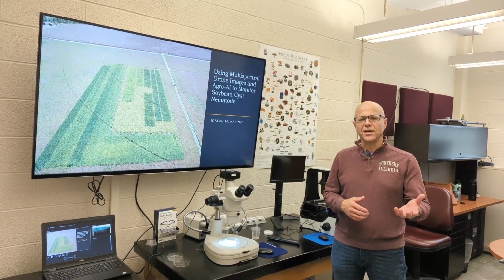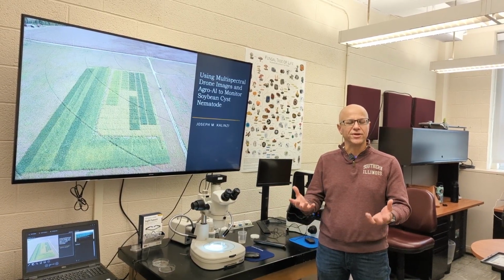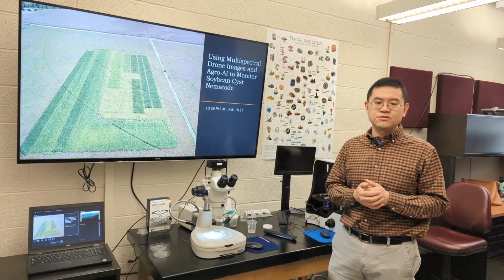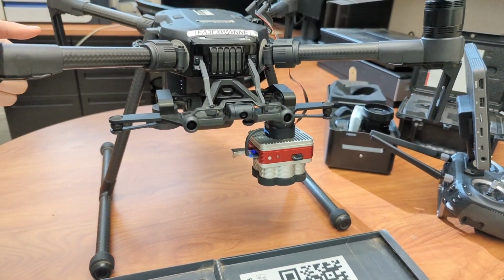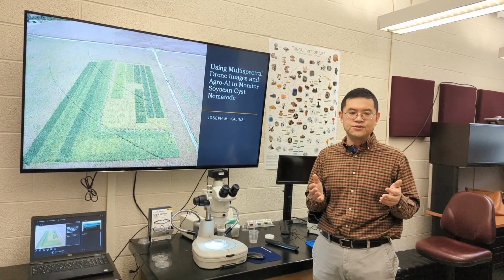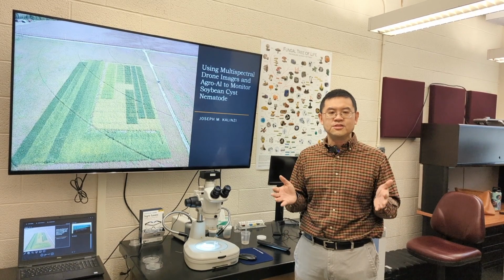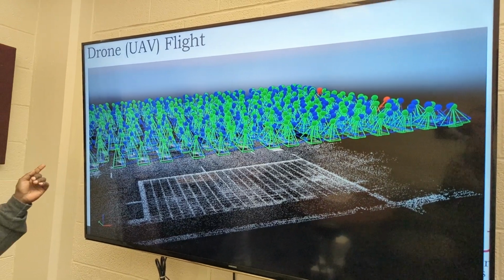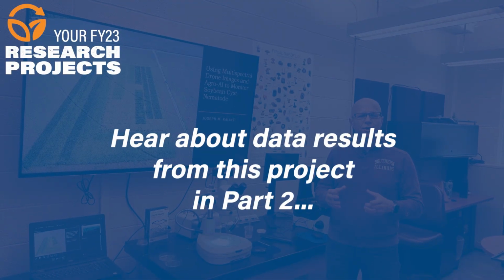Using Multispectral Platforms to Manage SCN (Part 1)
Continuing research from the past two years, Bond and team aim to
1) extend greenhouse trials to better understand the relationship between SCN infestation and soybean phenology, and 2) expand image analyses with both supervised and unsupervised classification methods.Resolving these last questions will help them calibrate remote sensing and AI models for a toolkit to help farmers and the industry better understand what SCN populations are doing in fields and improve management practices.